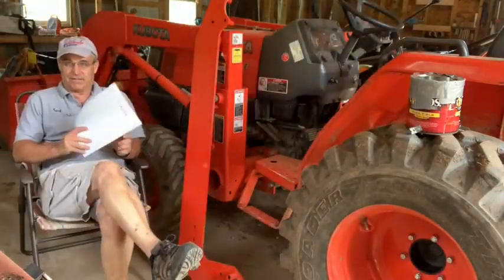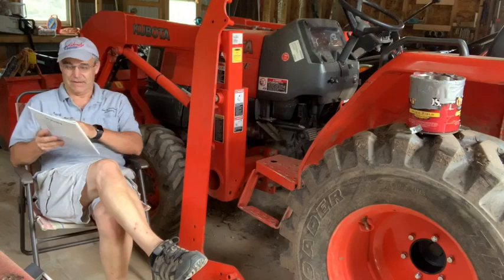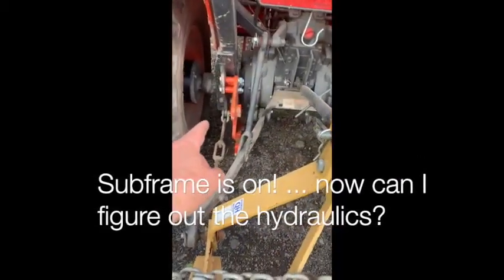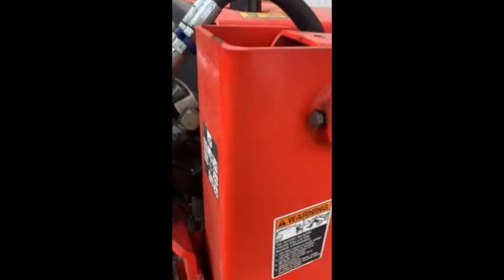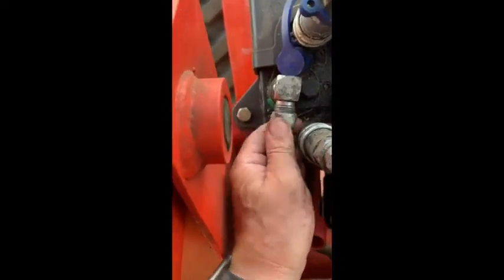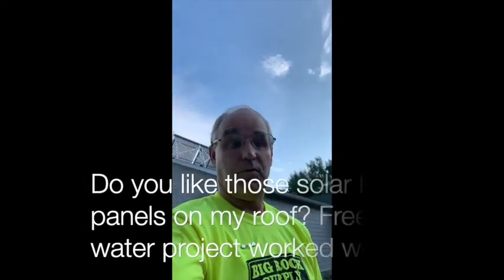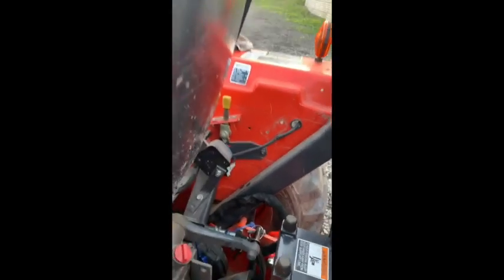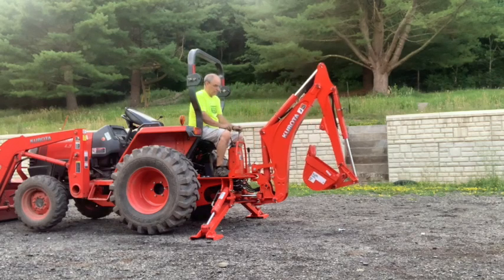Backhoe Compact Tractor Attachment - step by step install a subframe for Kubota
LB7 - backhoe attachment (compatible with Kubota compact tractors). This is our most popular model.

After decades of designing and manufacturing innovation construction equipment with improved technology and usability Liberty has developed a cost effective new, high quality backhoe attachment. Upgraded hydraulics include hydraulic tank, PTO hydraulic pump, rather than stress or overheat your tractor hydraulic system. Kubota compatible subframe mount or generic 3-point hitch.